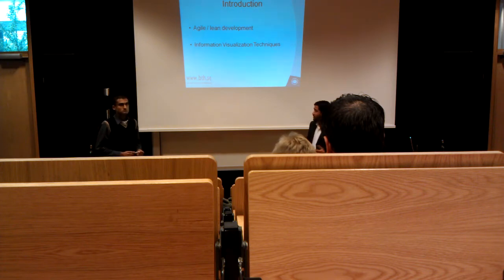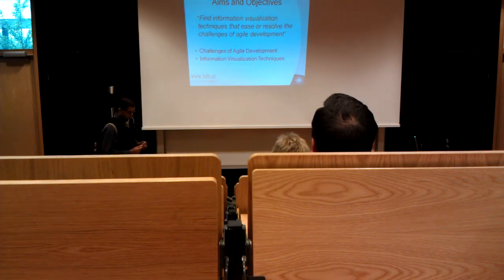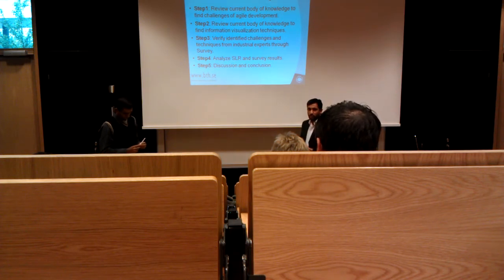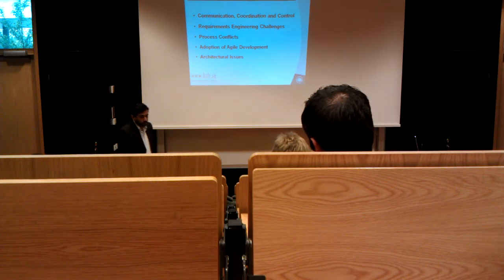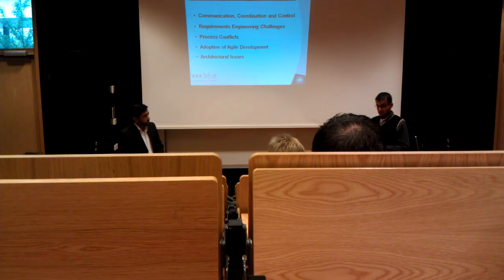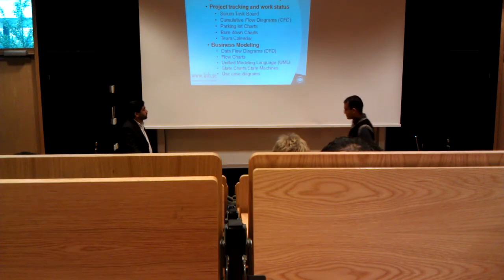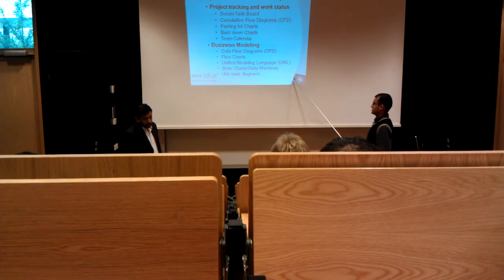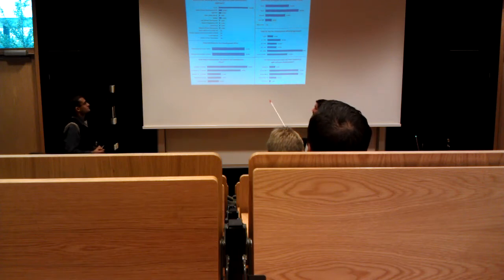Information Visualization for Agile Development in Large‐Scale Organizations